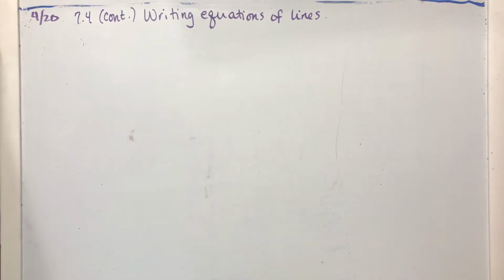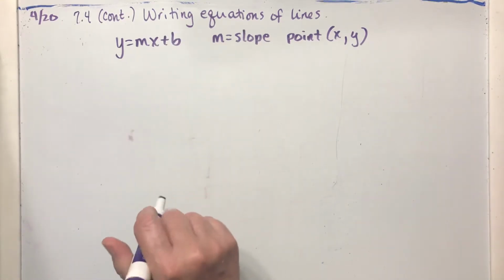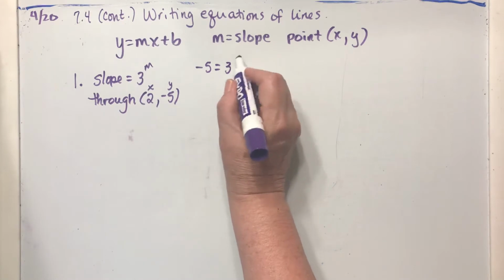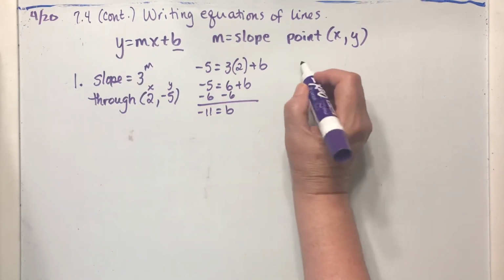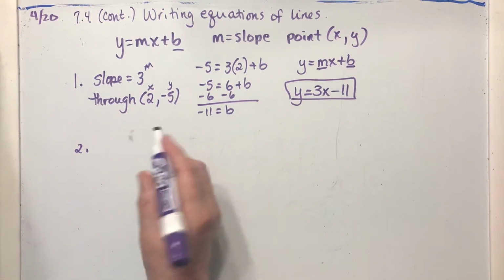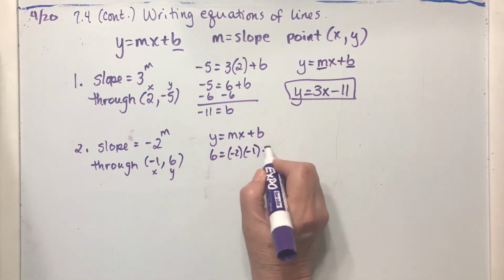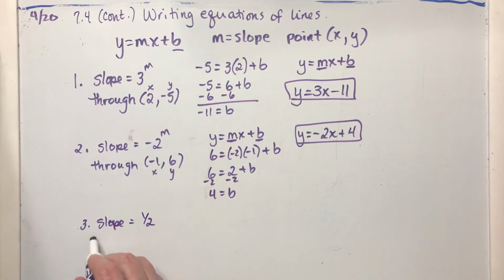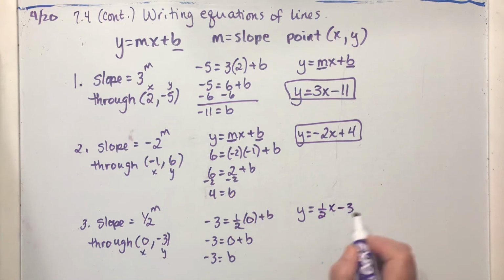MDM April 20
MDM 7.4 Equations of lines